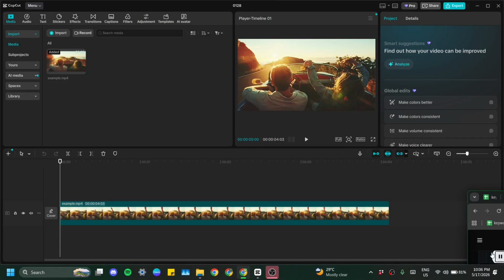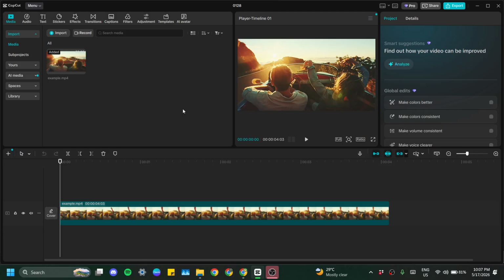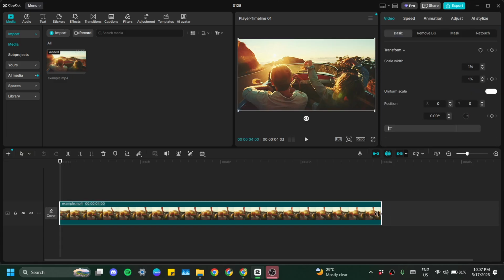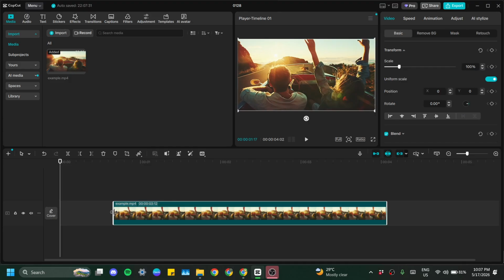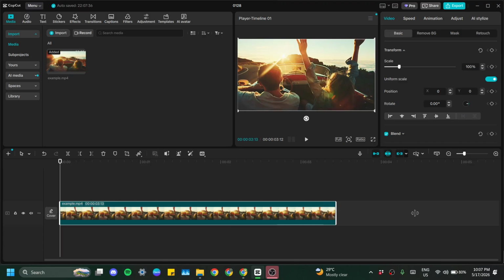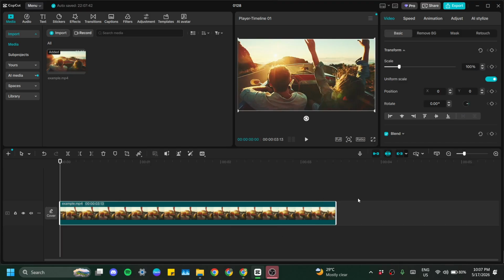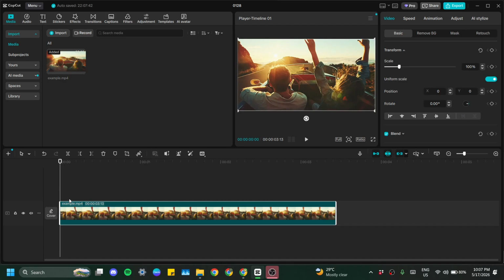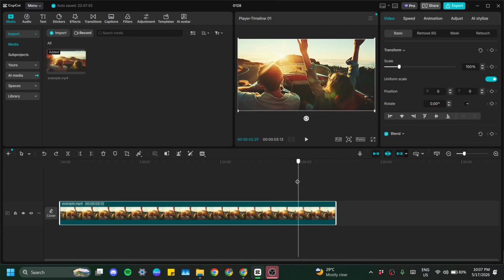How to Trim Videos in CapCut PC (Updated 2026 Step-by-Step Beginner Guide)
Want to cut out unwanted parts of your clips in CapCut PC? In this updated 2026 beginner tutorial, you’ll learn how to trim videos in CapCut PC quickly and easily for cleaner and more professional edits.

In this video, you’ll learn:
• How to trim video clips in CapCut PC
• How to shorten or cut unwanted sections from videos
• How to use the CapCut timeline editing tools efficiently